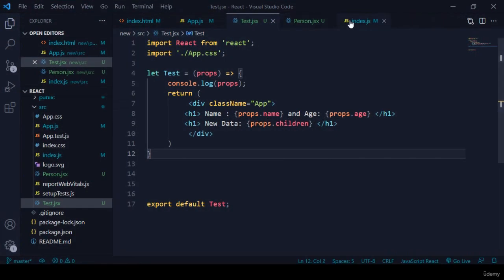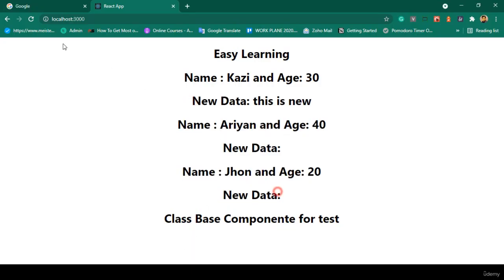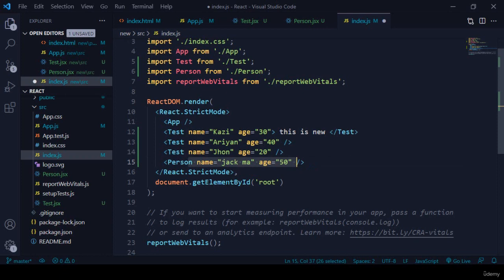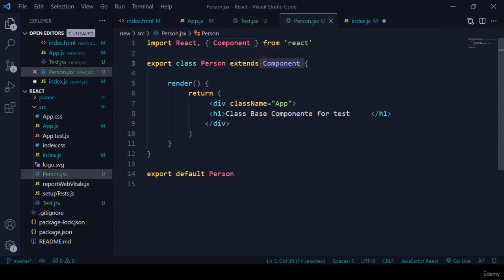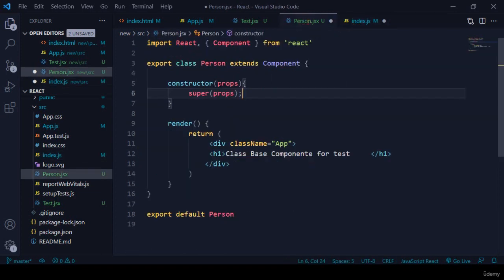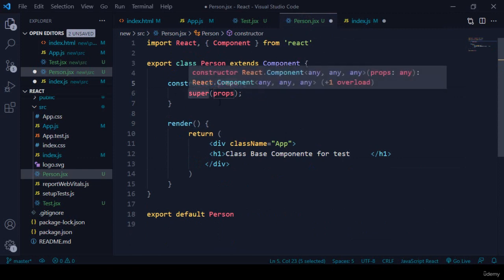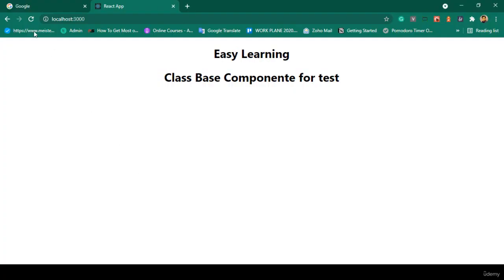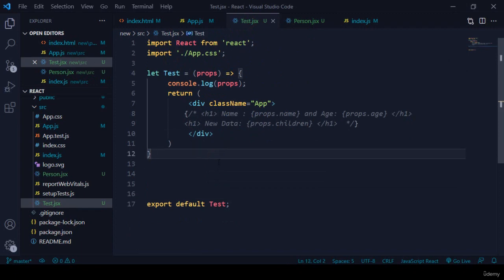JavaScript Full Stack Developer COURSE: Dynamic Class Component